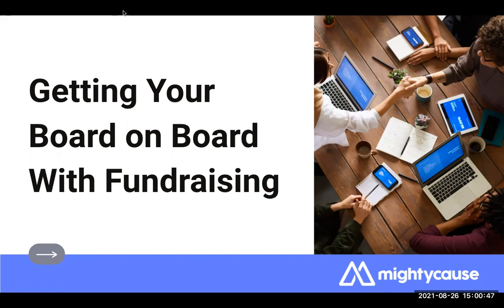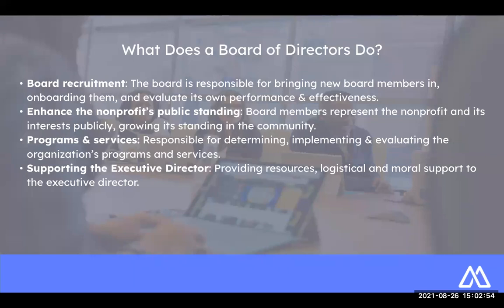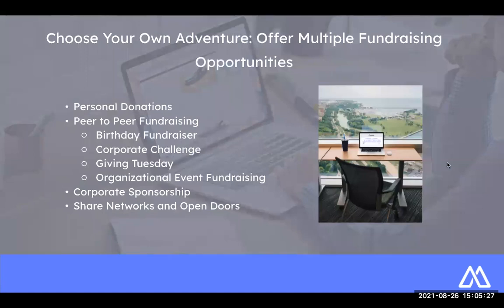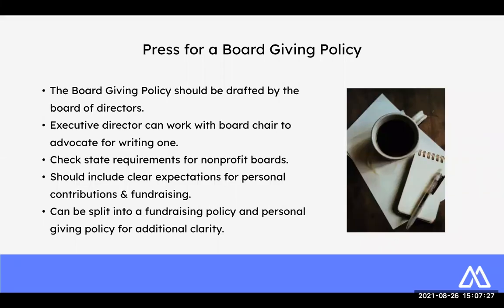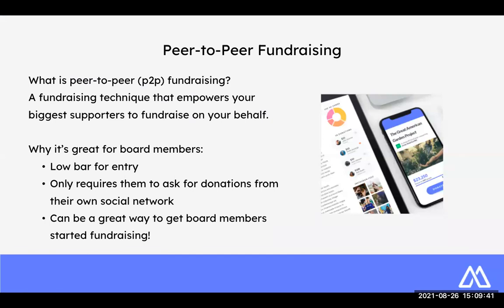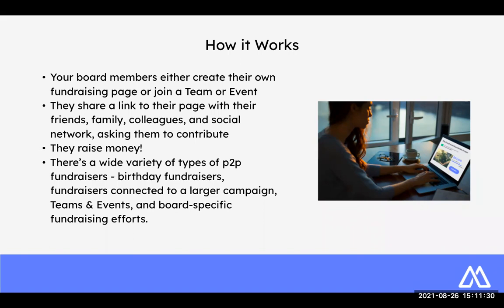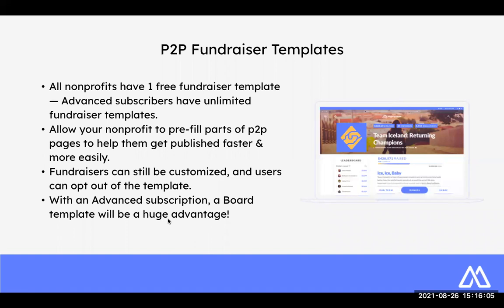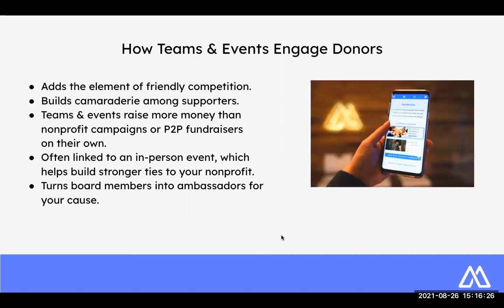Getting Your Board on Board with Fundraising